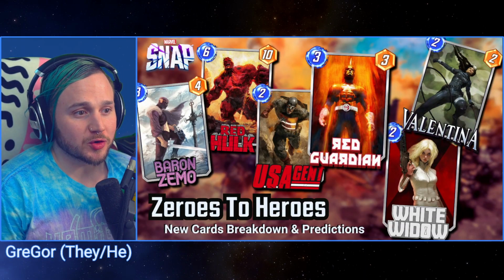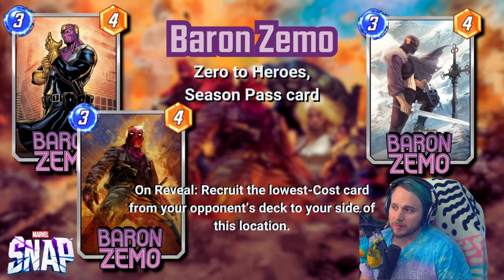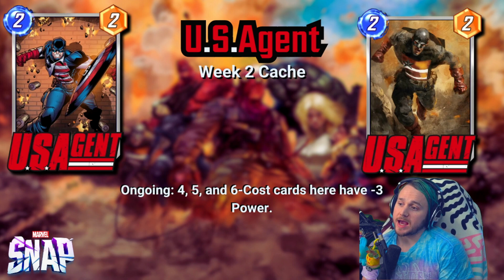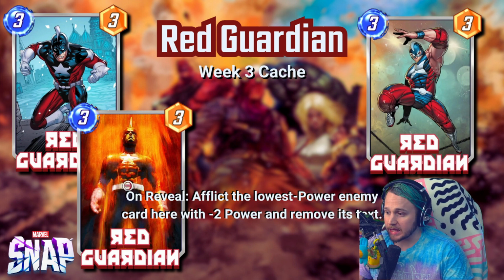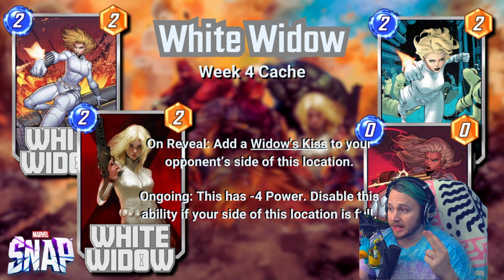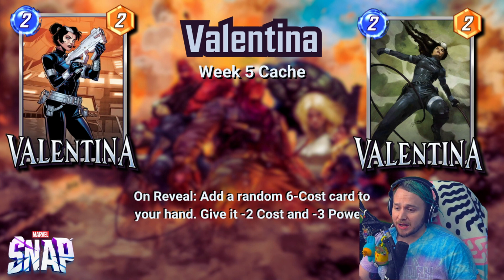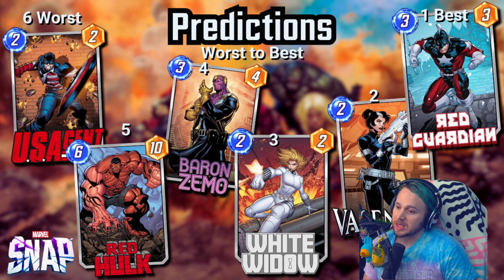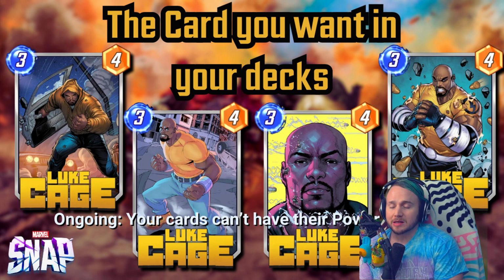Zeroes to Heroes Card Breakdown and Predictions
My Predictions for the New @MarvelSnap Zeroes to Heroes Season. I go over the new cards as well as what deck's I think they will shine in.

Let me know what cards your excited for and any decks you have brewing.